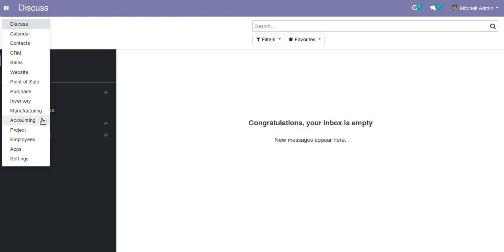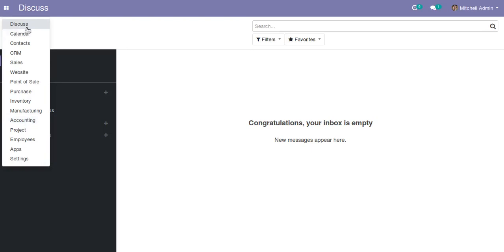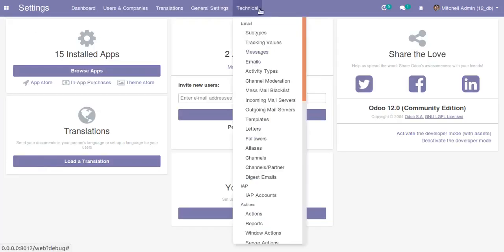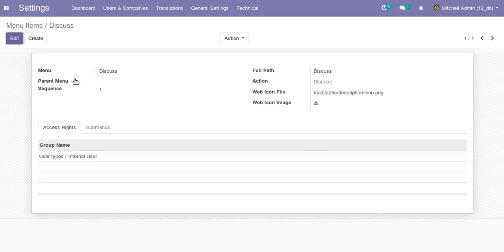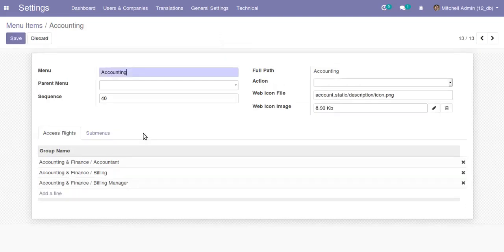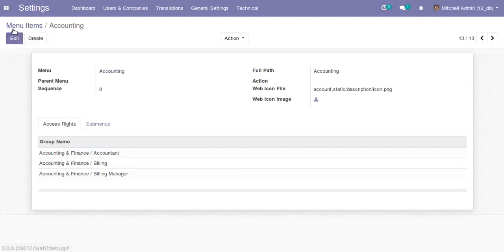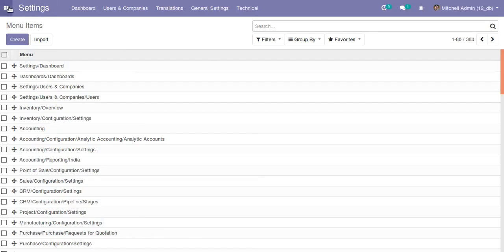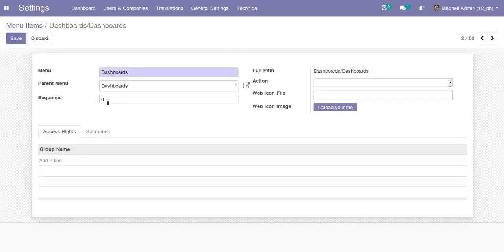How To Change Menu Sequence in Odoo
Update the sequence/order of the menus in Odoo. For this after activating the developer mode and from the settings, change the sequence value given for the menu. Lower the given sequence menu will be displayed first.